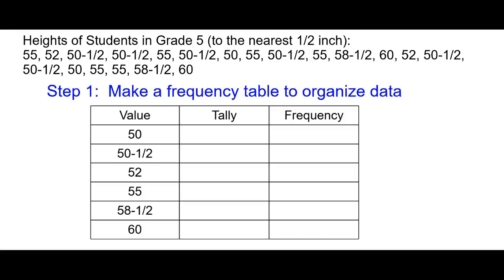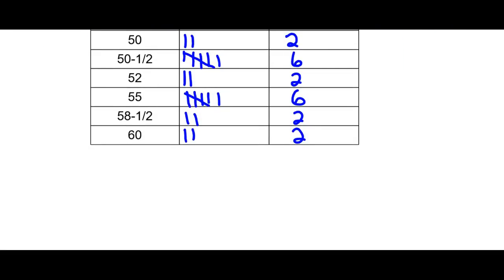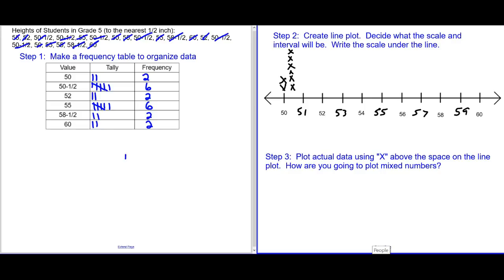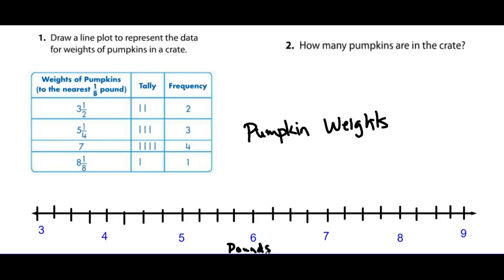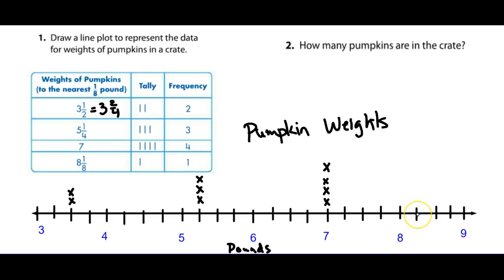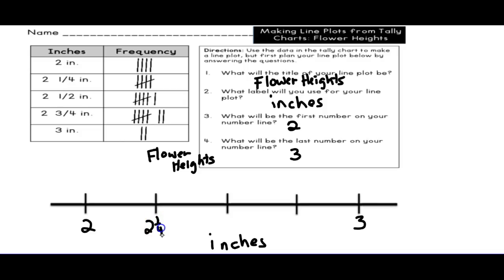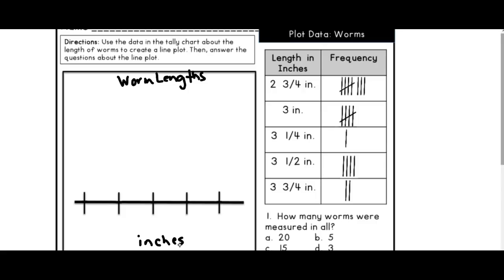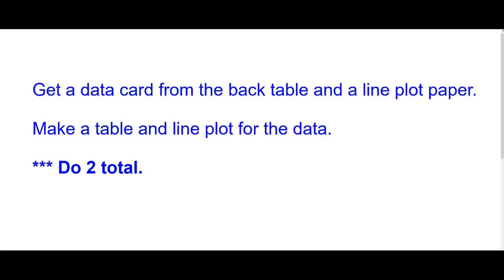Line Plots Day 2